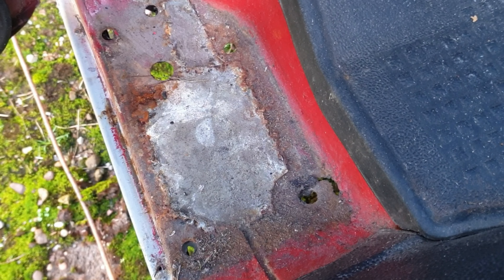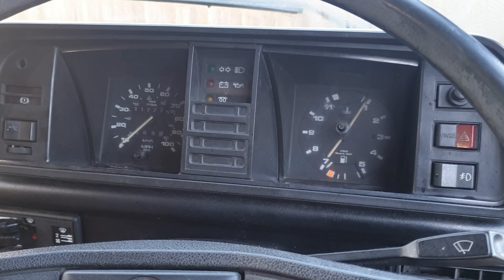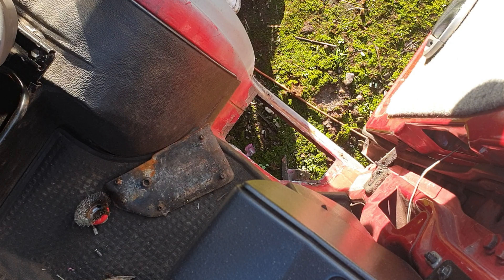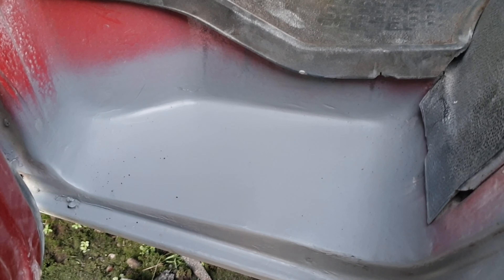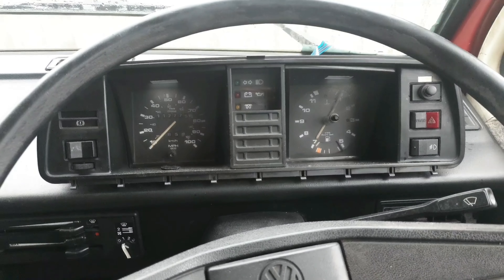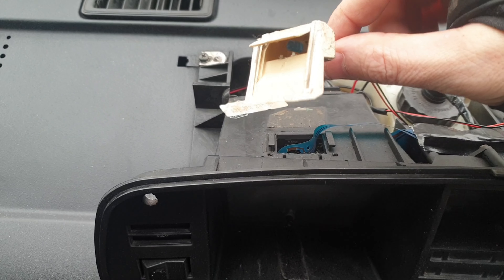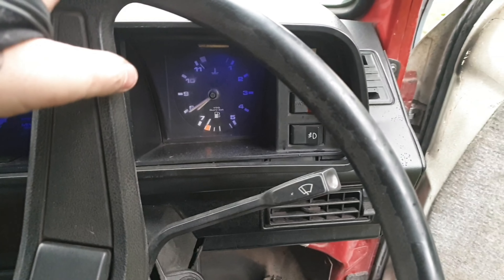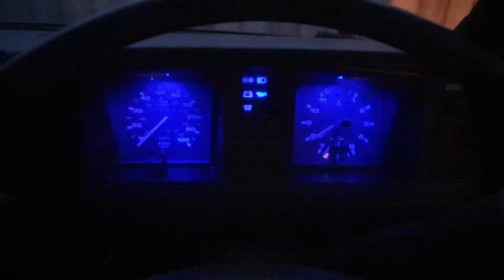VW T25 more welding and new dash lights on vw T25 self build campervan vanagon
How to build a campervan
How to build a off-grid camper van for van life
If you would like to help support Vdubpollygrey channel please consider making a donation. Any money donated will be used to help us in finishing our project.